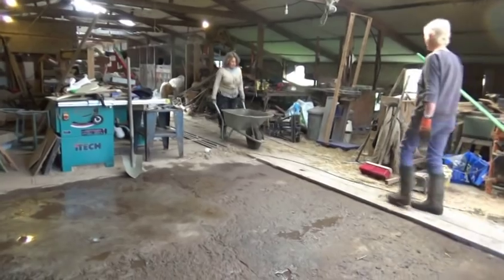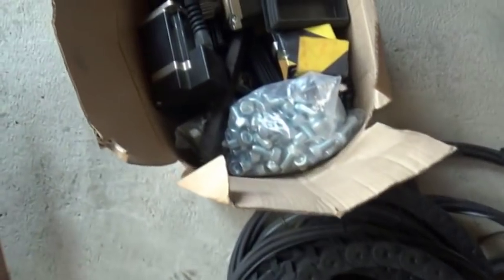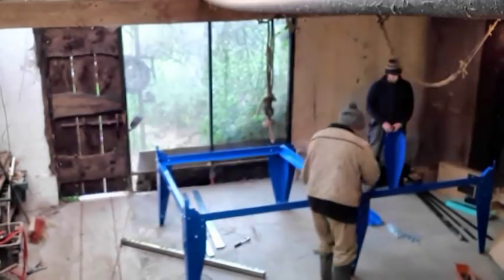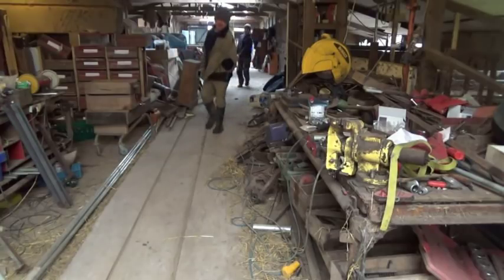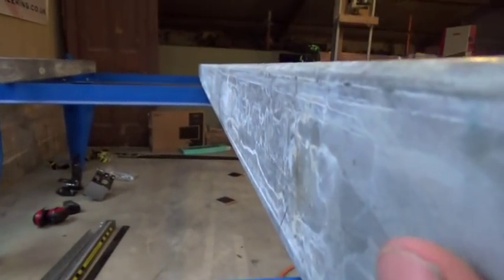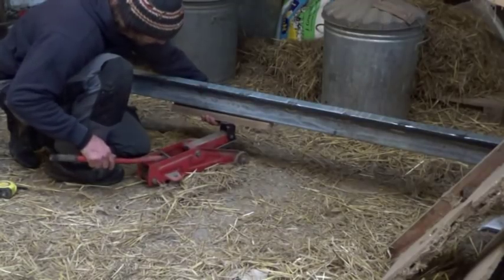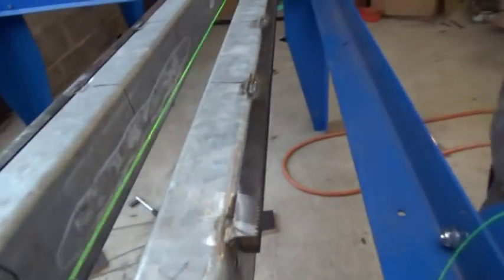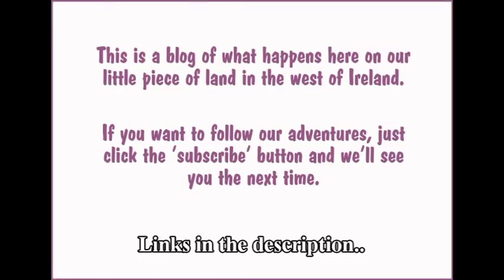Building A HUGE CNC Router Machine! Part One. (This is so exciting!)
We're making a great big cnc router table by converting a great big plasma table. So far everything is identical – the table, the rails and the gantry. All these parts are available from Rob at Extreme Engineering
Tell him Tim sent you.

Extreme Engineering don't make router tables, they just make plasma tables, so this is an experiment. If it doesn't work it'll be my fault and nothing to do with them. But a plasma table and a router table are nearly the same, so surely it should be possible? And if we can work out how to do it, then this will be the best value cnc router of this size ever. It will easily take an 8'x4' sheet – in fact it should take a larger one too. (Did I mention this is very exciting?!)

Here's the playlist for this project..